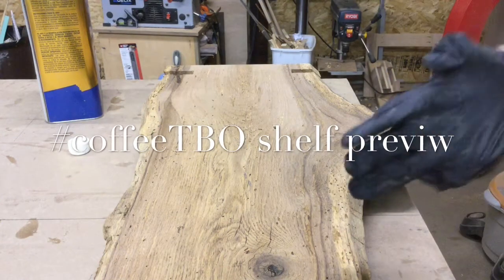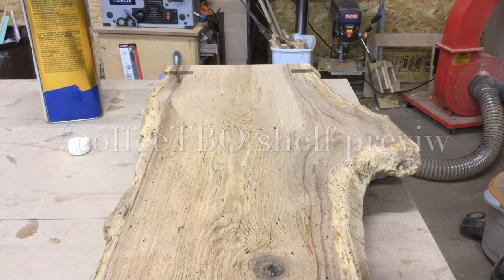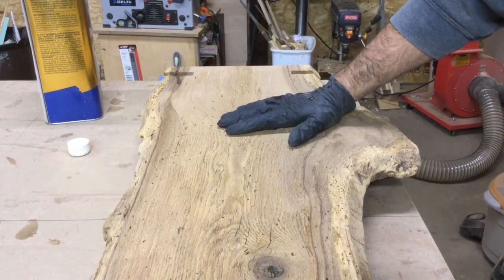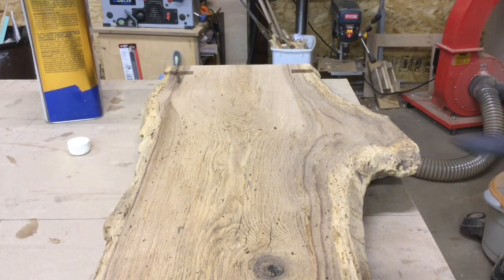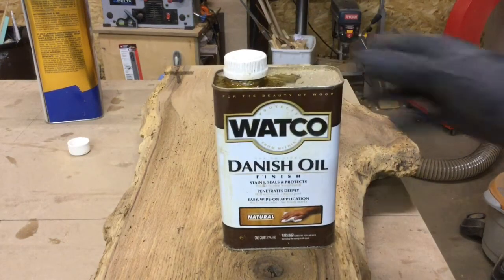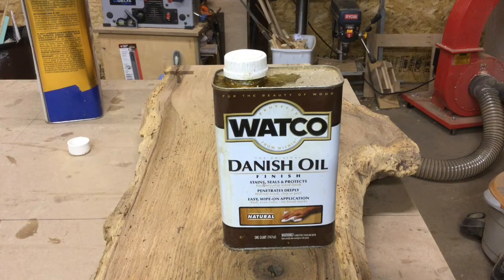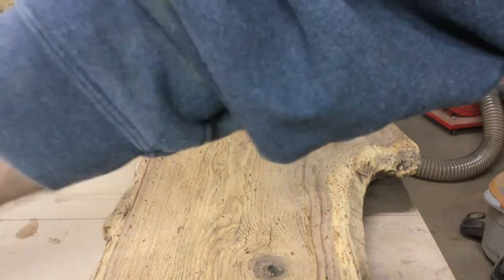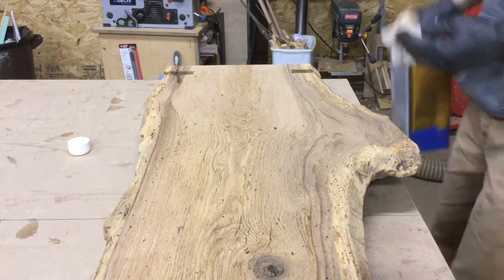Natural edge shelf for the coffeeTBO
A-frame woodworking, llc sneak peek of the natural edge shelf for the coffeeTBO.